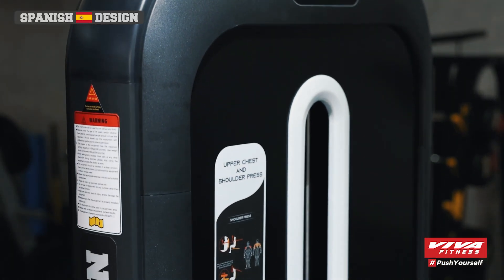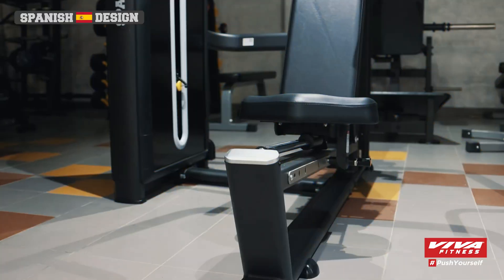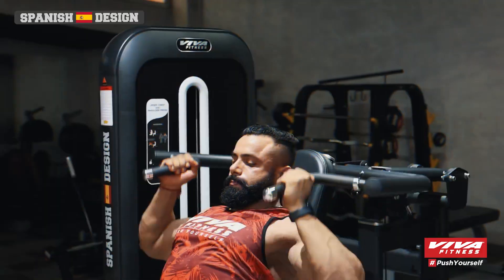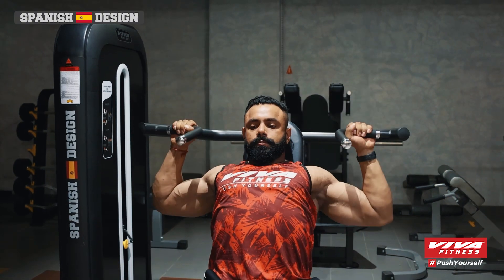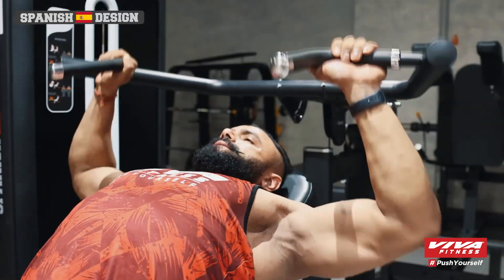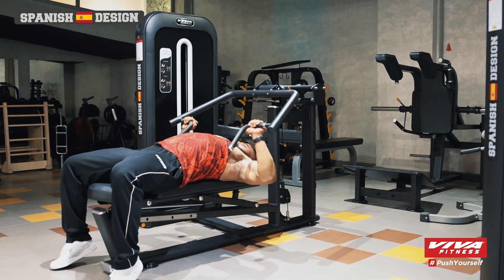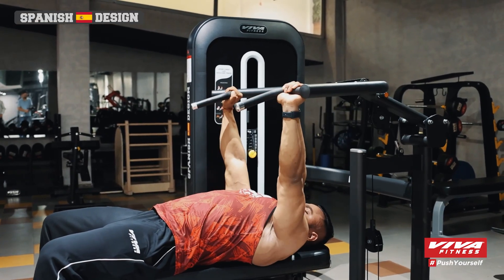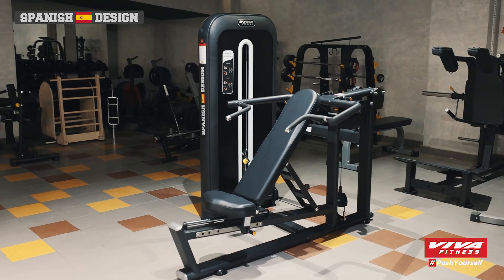BH3529 Multi Press